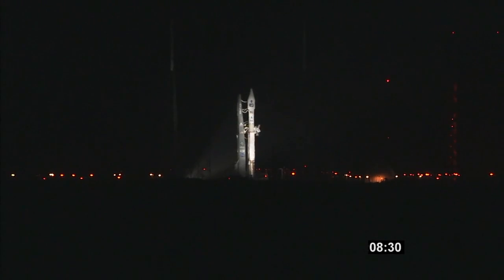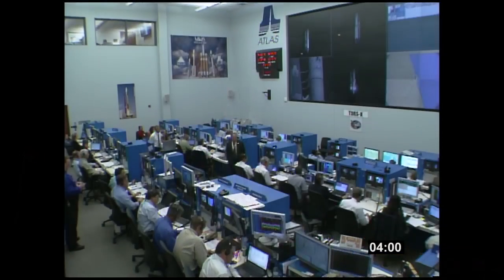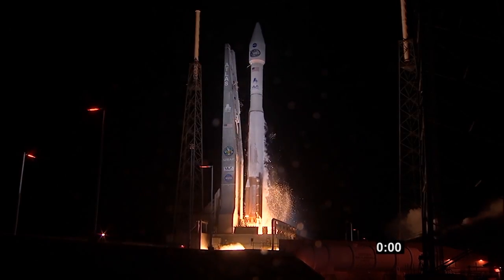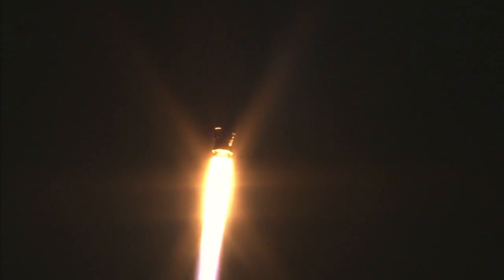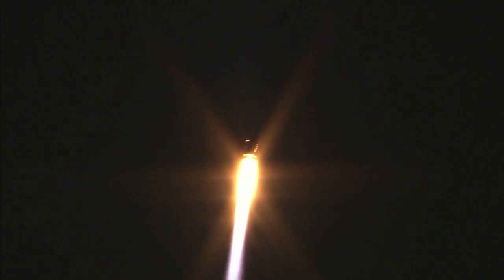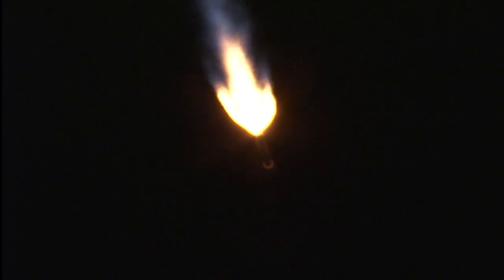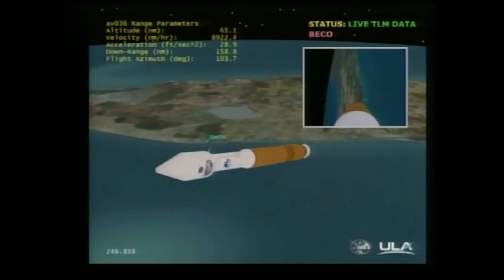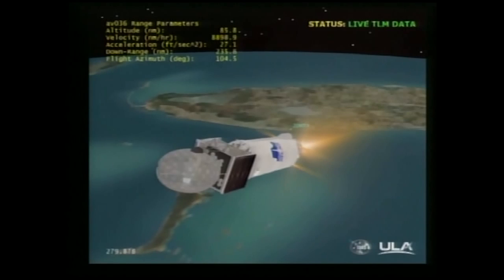New NASA Communications Satellite Launches from Florida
The rocket carrying NASA's new advanced communications satellite, TDRS-K, successfully lifts off on Jan. 30, 2013 from the Cape Canaveral Air Force Station in Florida.
From its geosynchronous orbit, TDRS-K will have a wide enough view of our planet to pick up and relay signals from NASA's fleet of Earth-orbiting spacecraft, including the International Space Station and the Hubble Space Telescope. TDRS-K is the first of a new generation of comm satellites meant to meet the increased demands of NASA's growing fleet of research satellites. TDRS-K will be the 11th satellite in the TDRS series launched by NASA since it began building the space-borne network in 1983. Two additional TDRS spacecraft will follow in 2014 and 2015.